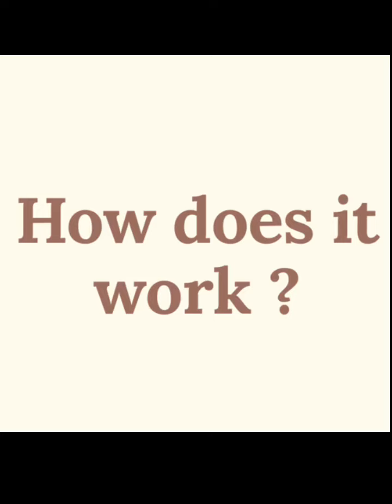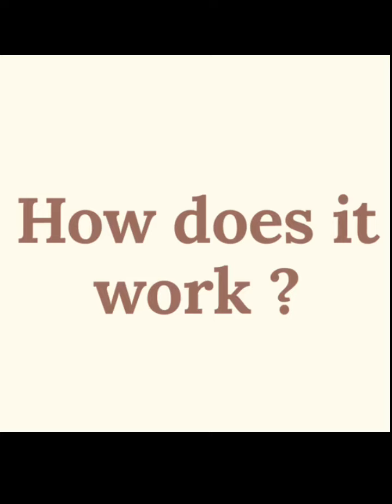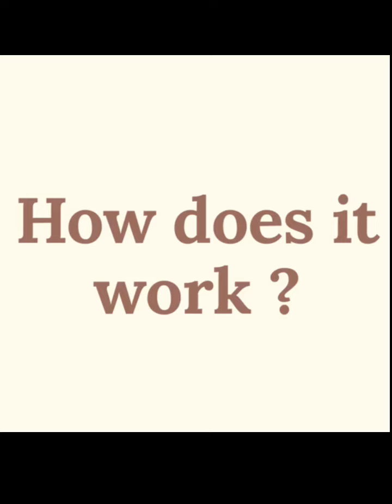Just for today - January 6 - How does it work?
January 6

“I used to think that I had all the answers,  but today I am glad that I don’t.”

What are the two favorite words of most addicts?  “I know!”  Unfortunately, many of us arrive in NA thinking we have all the answers.  We have a lot of knowledge about what’s wrong with us.  But in and of itself, knowledge never helped us stay clean for any length of time.

Members who have achieved long-term recovery will be the first to admit that the longer they are here, the more they have to learn.  But they do know one thing:  By following this simple Twelve-Step program, they have been able to stay clean.  They no longer ask “why”; they ask “how.”  The value of endless speculation pales in comparison to the experience of addicts who’ve found a way to stay clean and live clean.

This doesn’t mean we don’t ask “why” when it’s appropriate.  We don’t come to NA and stop thinking!  But in the beginning, it’s often a very good idea to reword our questions.  Instead of asking “why,” we ask “how.”  How do I work this step?  How often should I attend meetings?  How do I stay clean?

Just for today:  I don’t have all the answers, but I know where to find the ones that matter.  Today, I will ask another addict, “How does it work?”